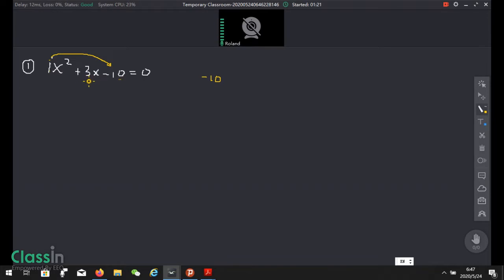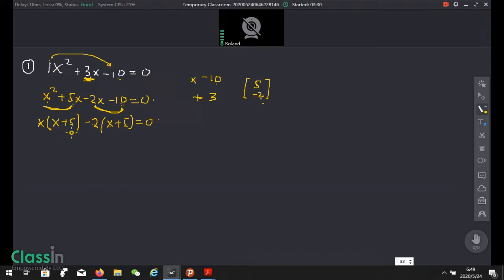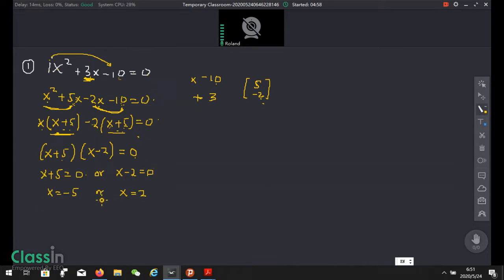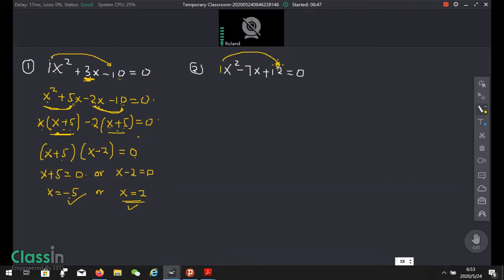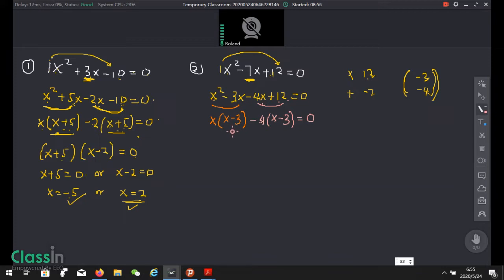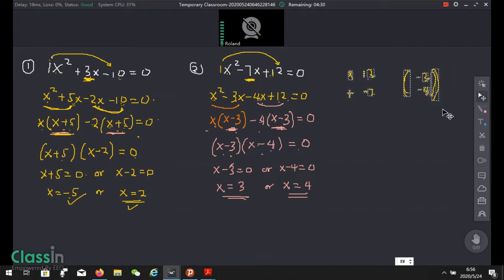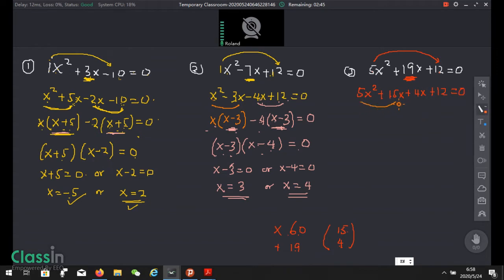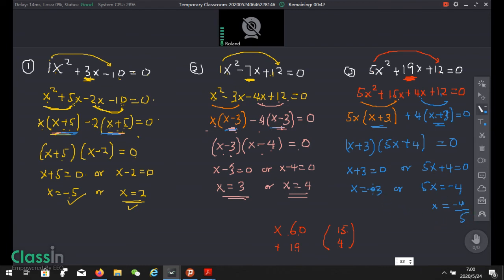Quadratic equation factorisation method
in this video we learn how to use factorisation method to solve quadratic equation